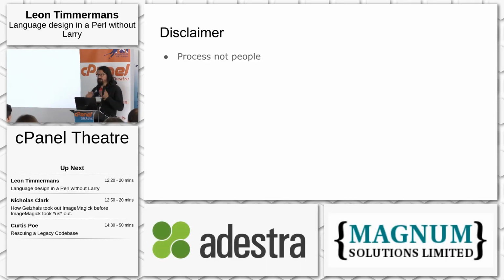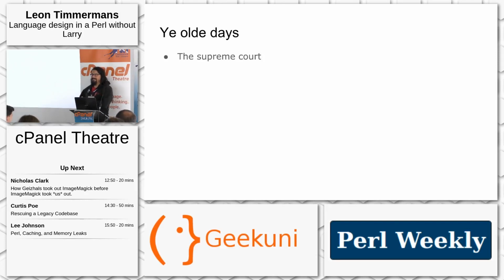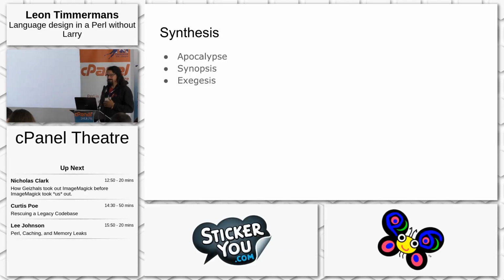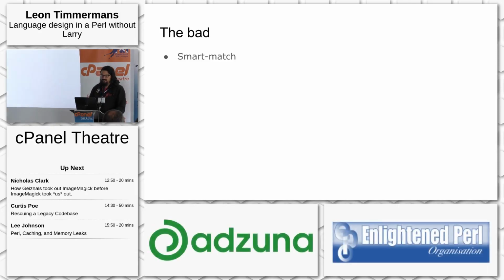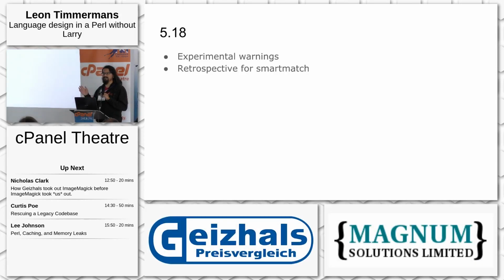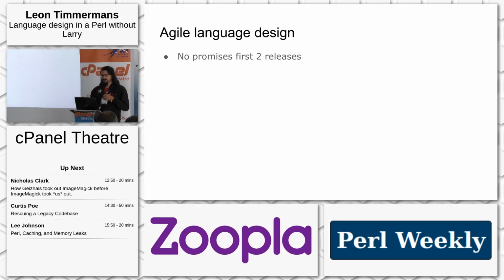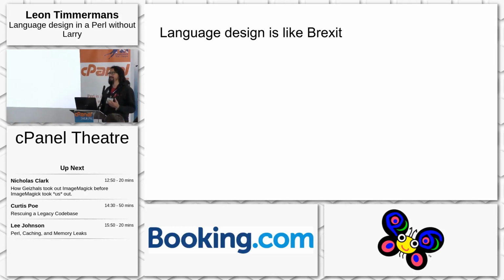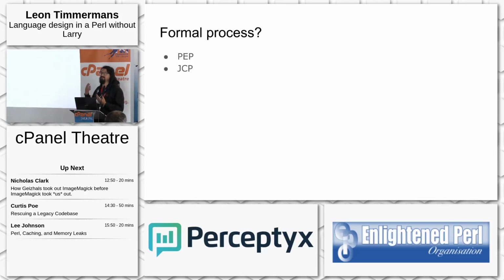Day 1: cPanel Theatre: Leon Timmermans - Language Design in a Perl Without Larry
How do you keep designing your language when your BDFL decides leaves for a pasture full of colourful butterflies? In this presentation I look back on the past more than a decade to analyse our successes and our failures, compare with other languages, and come up with some ideas on how we can improve our designing process.

This is more likely to end in a discussion than in question round.